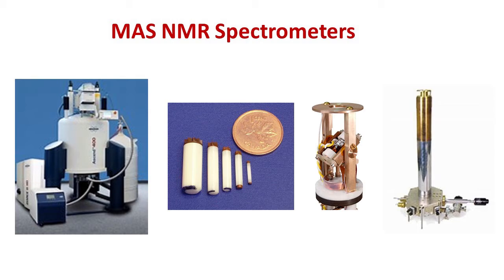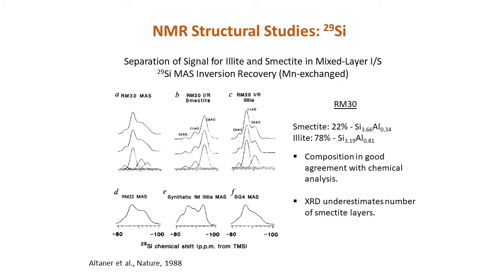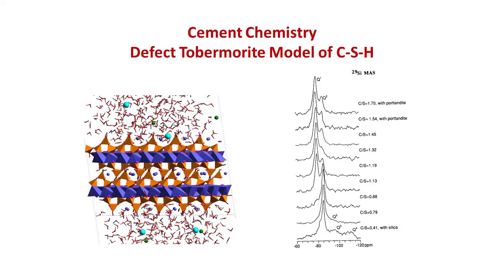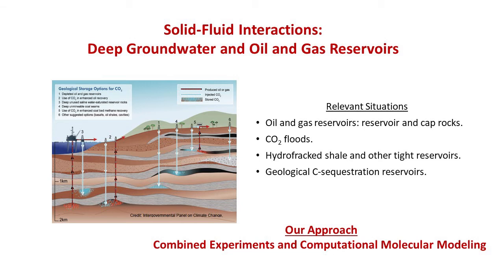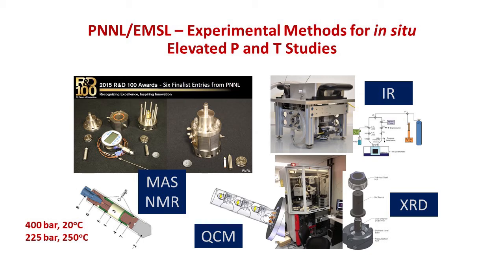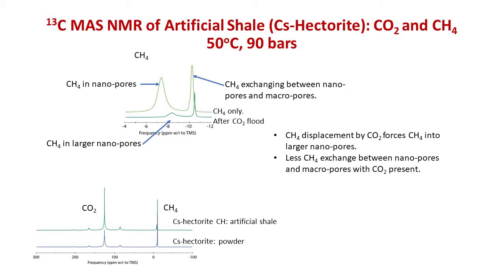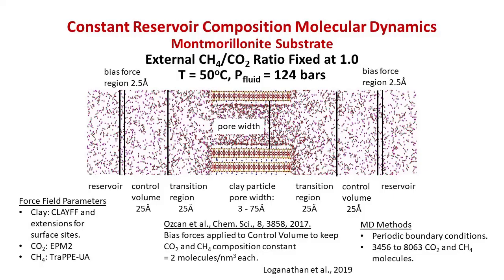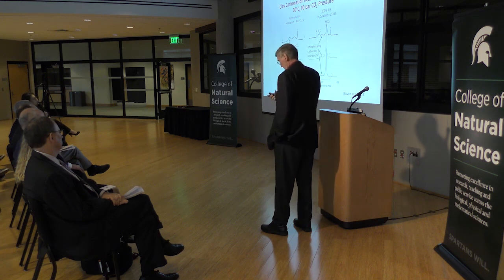High Resolution NMR Spectroscopy and Molecular Modeling of Confined Fluids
R. James Kirkpatrick overviews his recent research during his investiture as an MSU Foundation Professor.